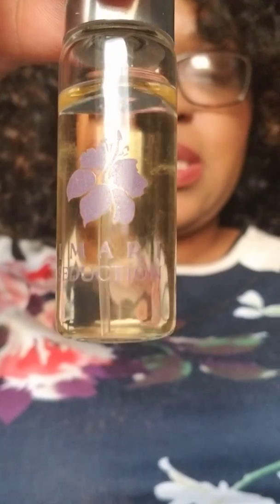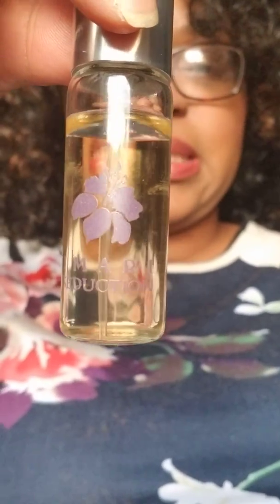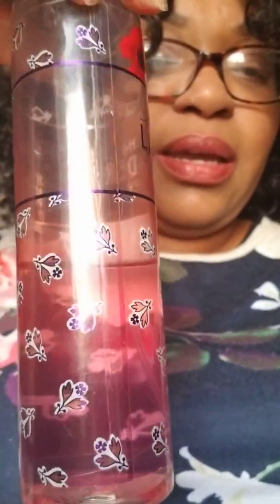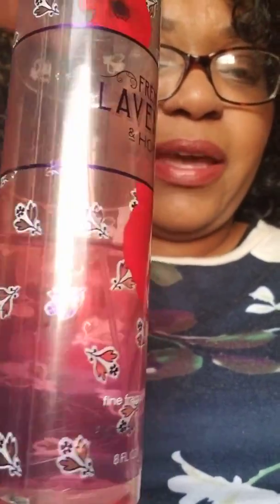Project Perfume: The One Called Summertime Intro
I'm just jumping in on this. 5 fragrances. Rolling project pan. This goes from March 29th to August 30th.
Join us!

Nude by Rihanna

Bath and Body Works French Lavender Honey

Beyonce Heat

Avon's Imari Seduction

Rose Quartz